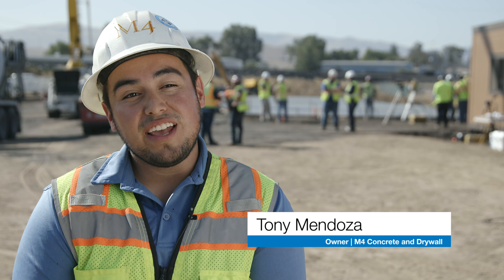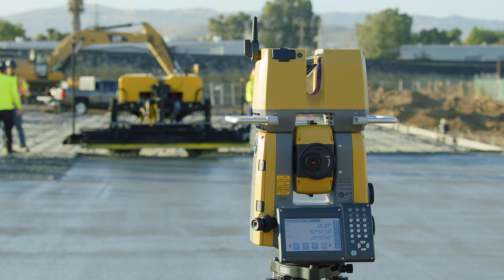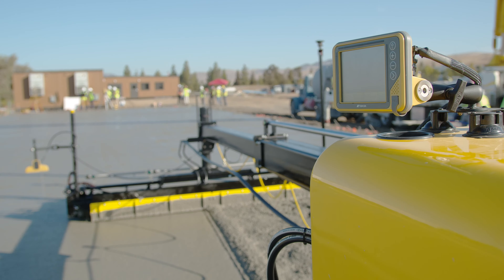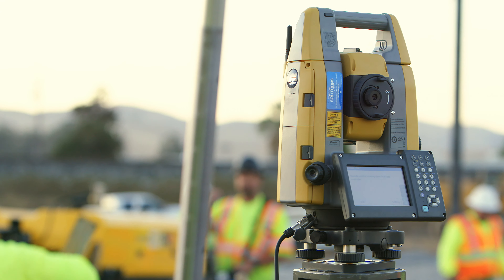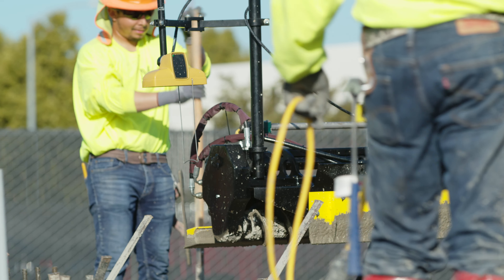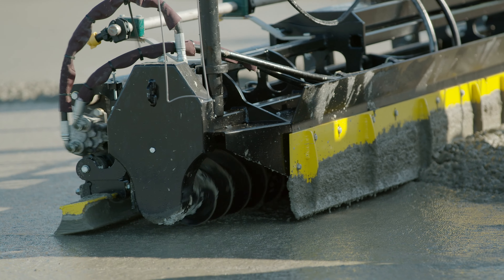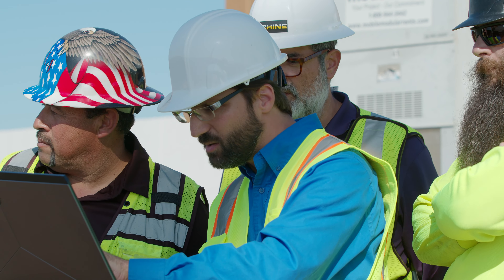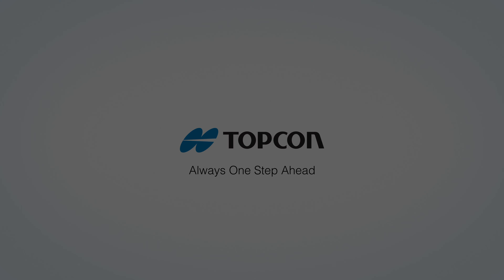Concrete Paving | LPS on a Ligchine Screed Testimonial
Ligchine paving system is empowered by Topcon’s Local Position System (LPS) guided by a robotic total station. LPS provide superior accuracy for machines that needed precise 3D blade or screed position.